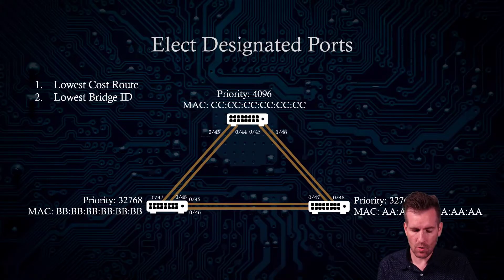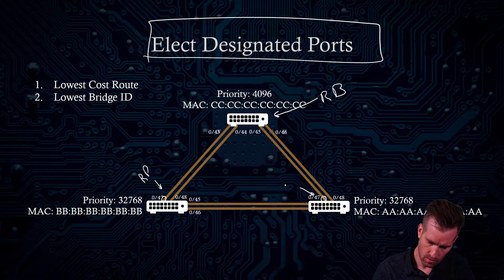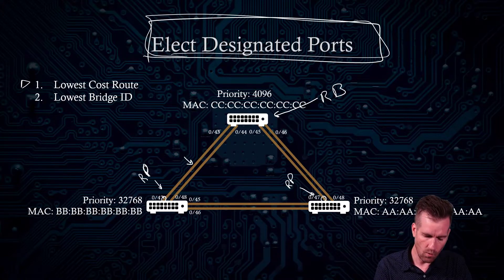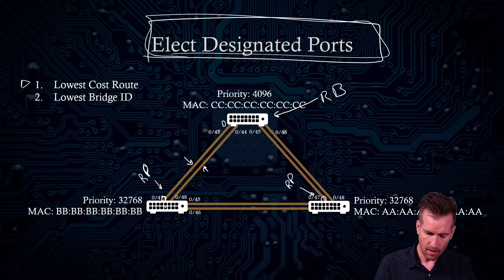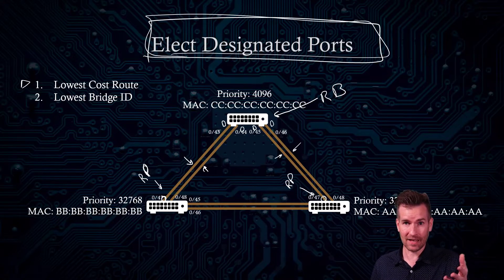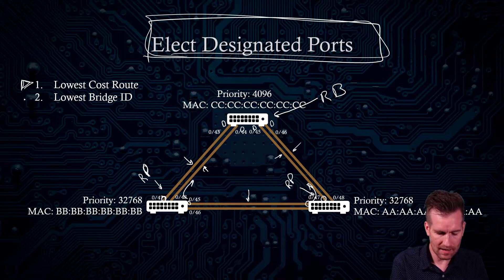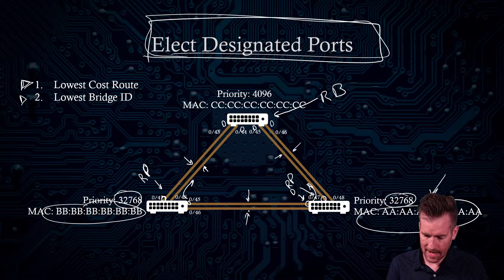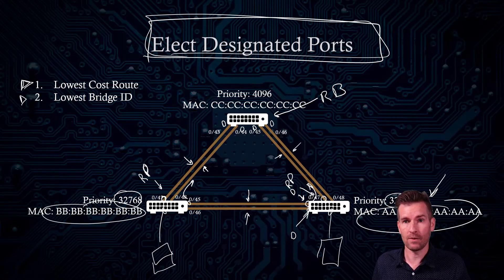CCNA LANs 7-5: STA - Elect Designated and Non-Designated Ports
🔗 Designated Port Criteria: Discover the criteria for selecting designated ports, including the lowest cost to the root bridge and prioritizing the root bridge side for designated ports. Understand how this ensures efficient communication paths within the network.

🔄 Electing Alternate Ports: Explore the concept of alternate ports, also known as non-designated ports, backup ports, or blocked ports, and their role as backup routes in case the primary root port fails. Understand how these ports are selected and activated in the event of a failure.

🔒 Blocking to Prevent Loops: Learn how alternate ports are effectively blocked or shut down to prevent loop formation and ensure network stability. Understand how this mechanism contributes to the resilience of spanning tree networks.

By mastering the selection and activation of designated and non-designated ports, you'll ensure the stability and resilience of your network infrastructure, preventing loop-related issues and maintaining efficient traffic flow.